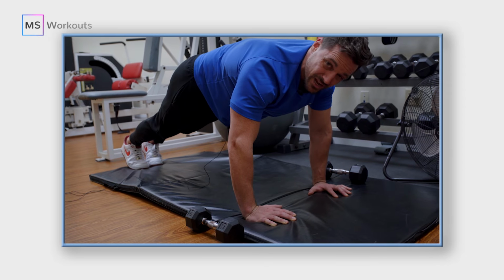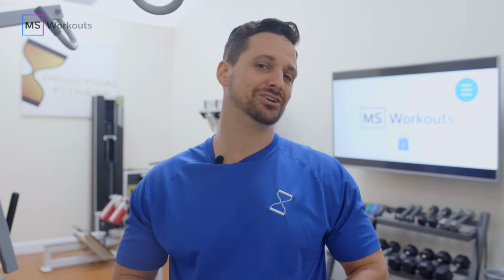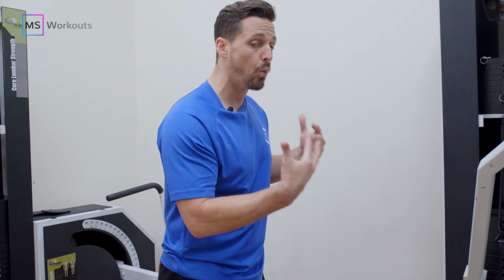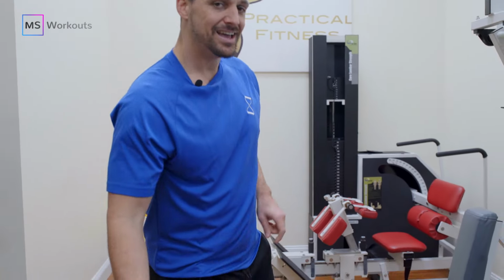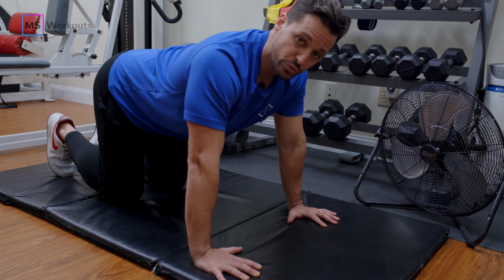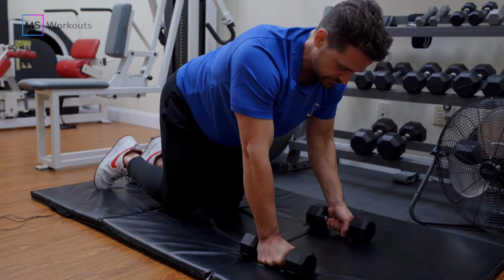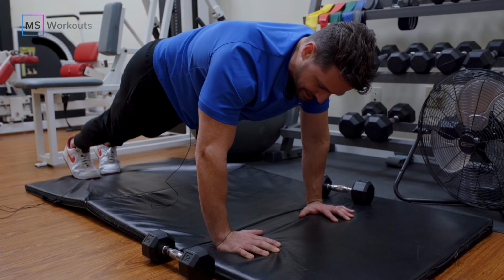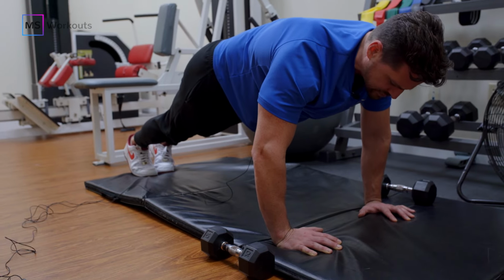Improve Cardiovascular Fitness (without a treadmill or stationary bike)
Treadmills & stationary bikes aren't the only way to get cardio. You don't even need to stand to get cardio. All you need is to engage the muscle at a high level!

Join us this week so we can teach you a great exercise that not only helps you gain more upper body strength but also improves your cardiovascular health by placing a high metabolic demand on the muscles.

Executing this workout 2-3 times per week will help you push yourself up with more ease AND improve your cardiovascular fitness.

All you're going to need for this exercise is your best effort!

PLEASE CONSULT YOUR DOCTOR OR PHYSICIAN BEFORE PERFORMING OUR EXERCISES!

► FREE E-PROGRESS JOURNAL AND LESSON VIDEO

CHAPTERS:
0:00​ Introduction
1:31 About our channel
2:12 Perform the steadypace® Push Up
8:12 Ready for your next steps?

Reduce your foot drop with our brand new 12-Week Foot Drop Challenge!

LET’S CONNECT!

SUBMIT YOUR QUESTIONS TO US

THANK YOU, WARRIORS!